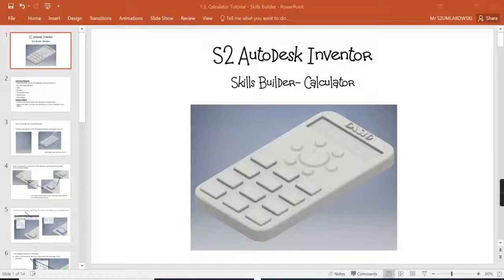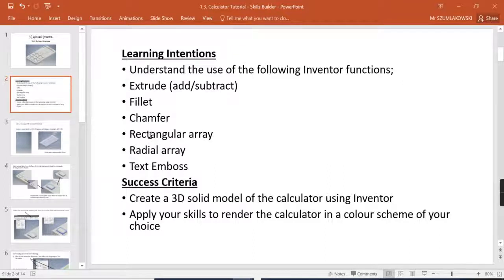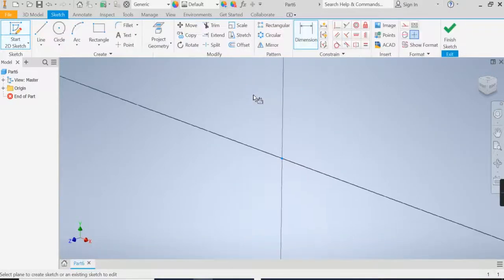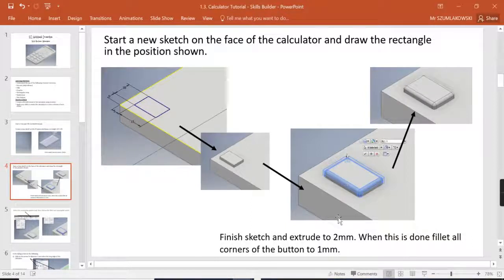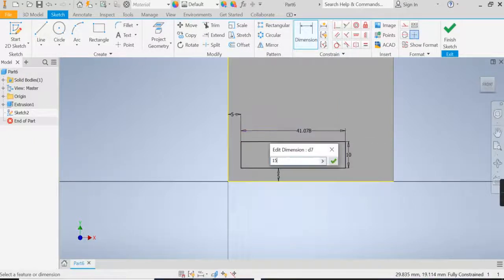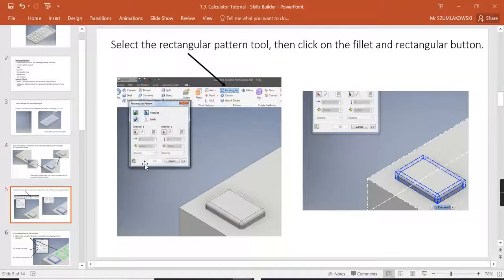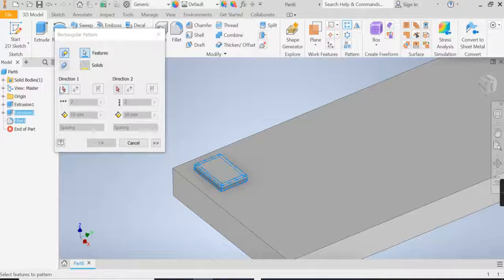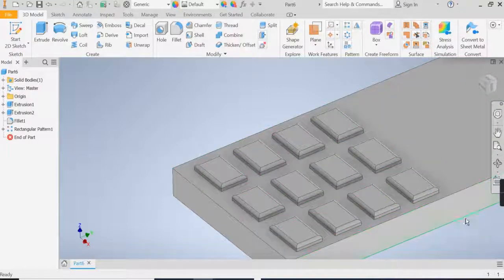video 1 skill builder calculator extrude, array and fillet